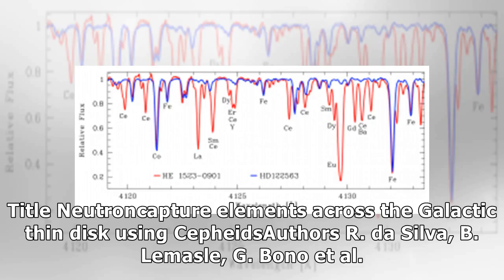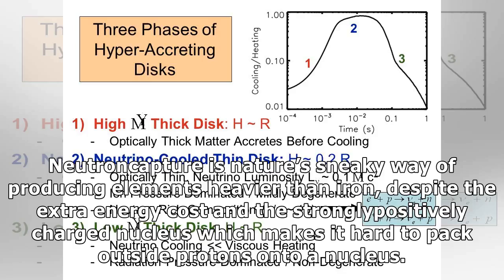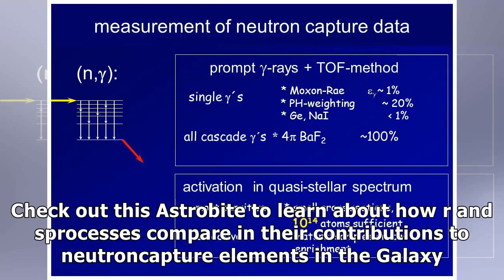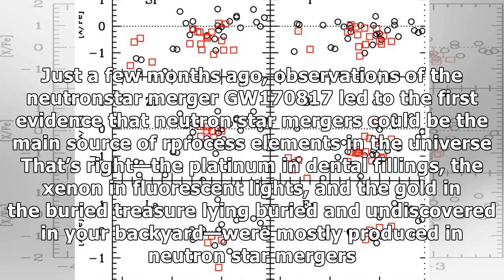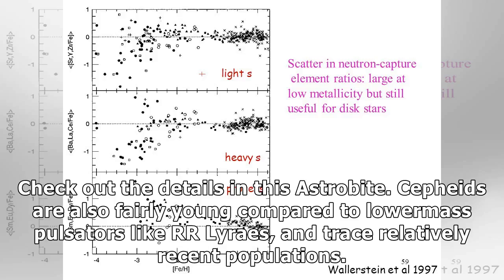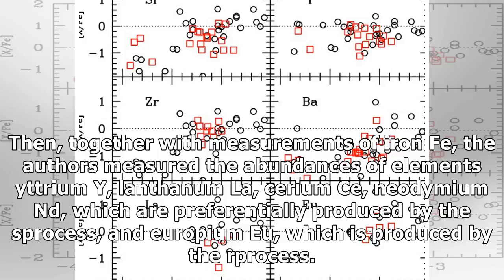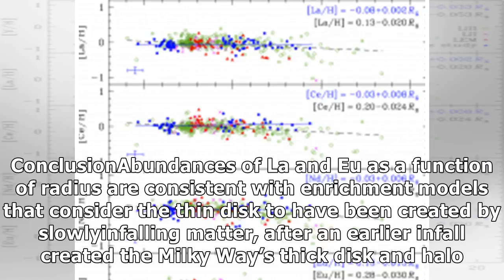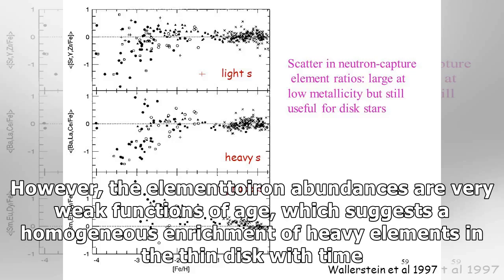Capturing neutrons in the thin disk